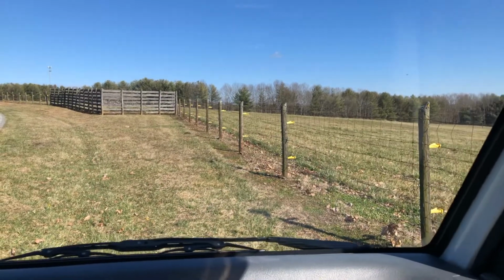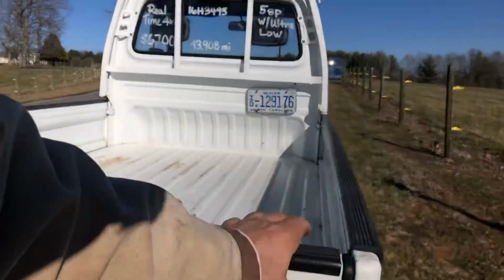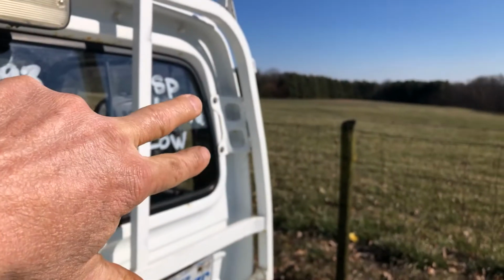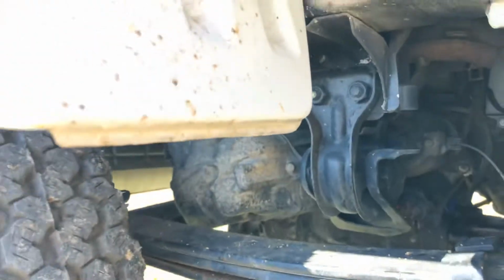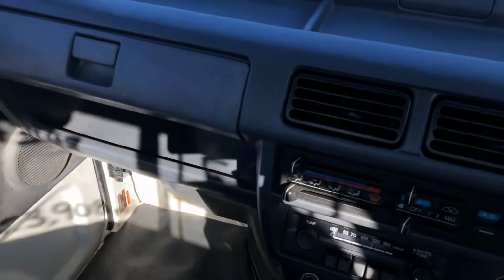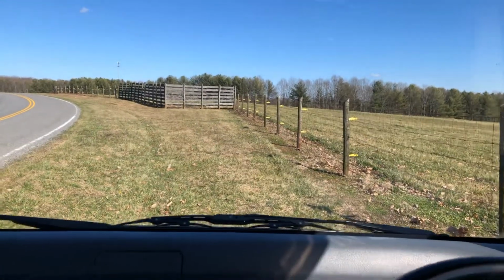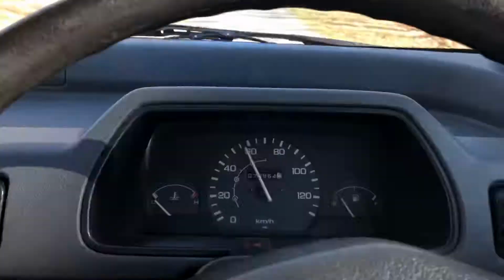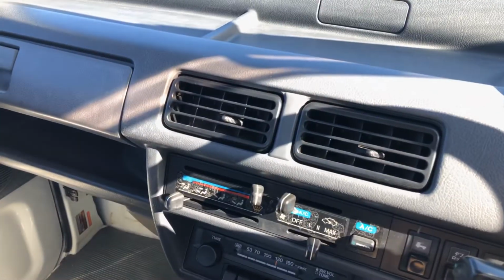H3493 Honda 4x4 Japanese Mini Truck Street Legal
This Honda Mini Truck recently arrived and is a very nice truck.